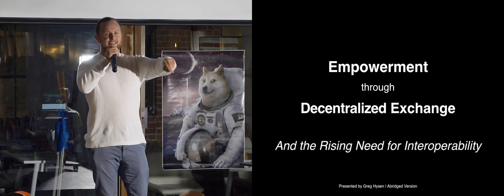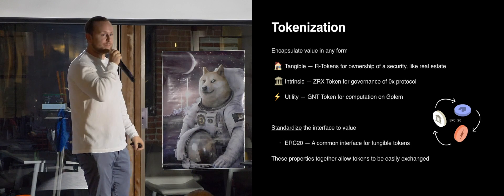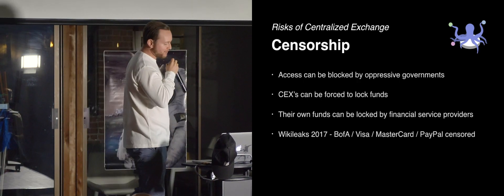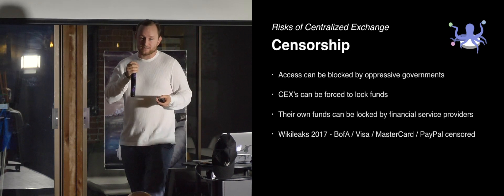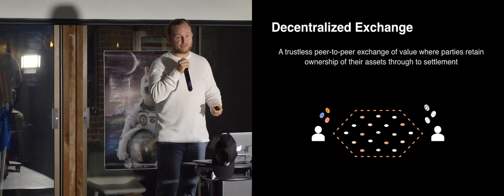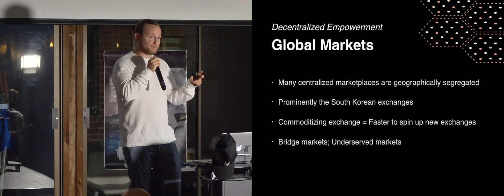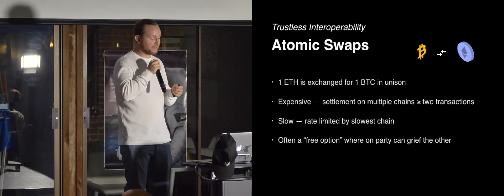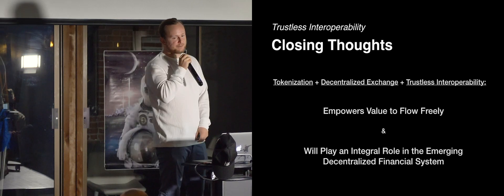Empowerment through Decentralized Exchange, by Greg Hysen of 0x protocol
Greg Hysen of 0x protocol explains the benefits of decentralized exchange over centralized exchange at Polkadot San Francisco.

This video was recorded in 2018 at Polkadot San Francisco.